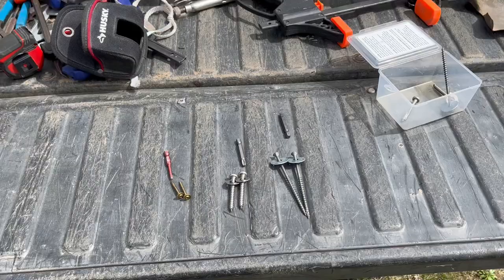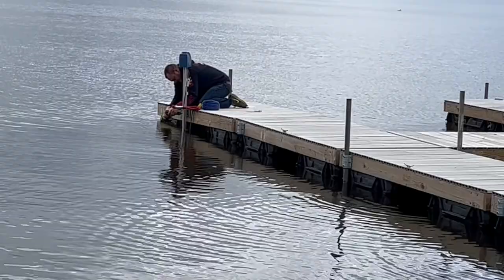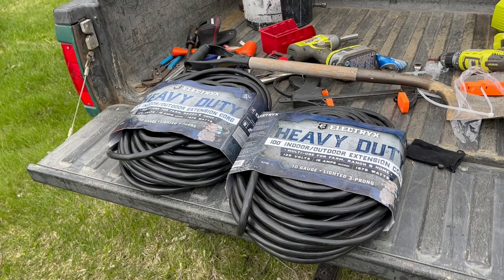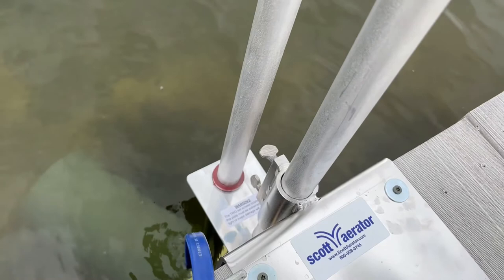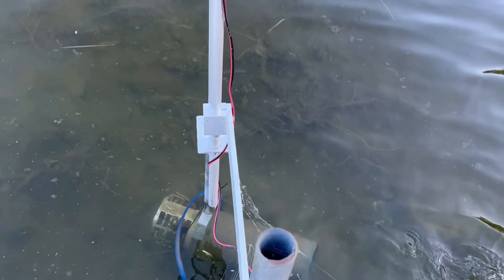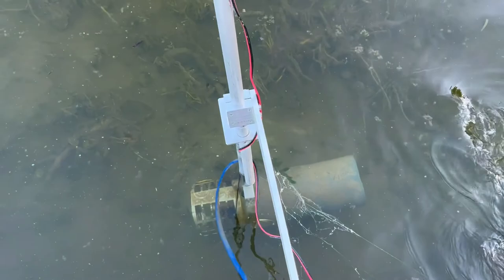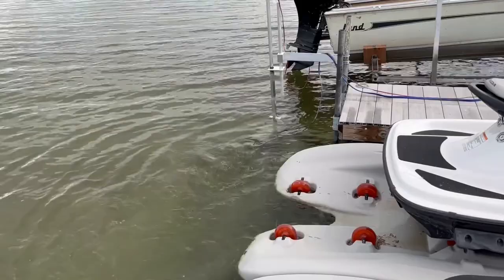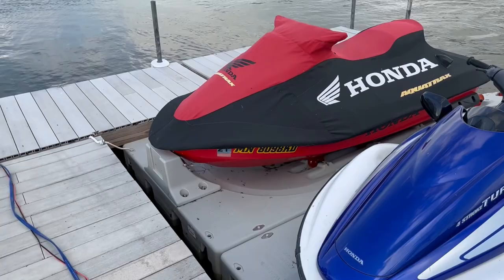Scott Aerator Aquasweep Part 2 - Install, Use, and Feedback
In this video I install the Scott Aerator Aquasweep 1hp and show it in action